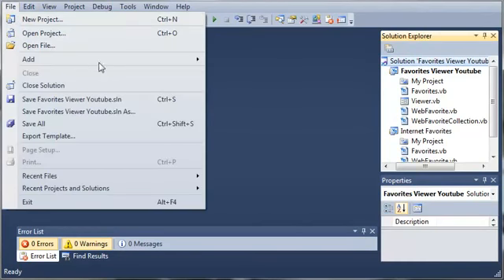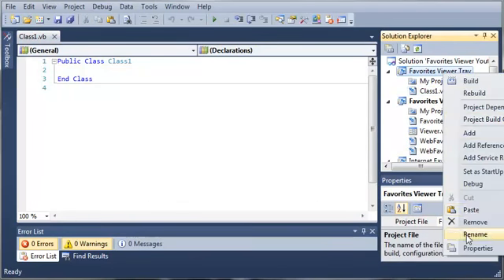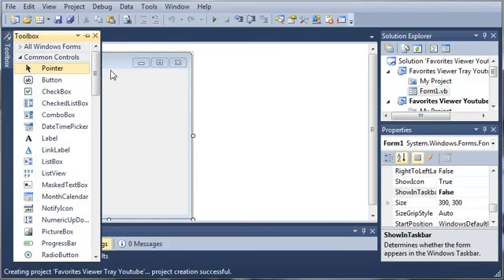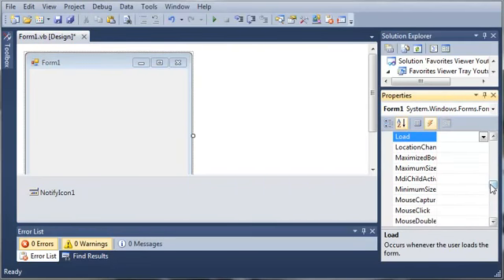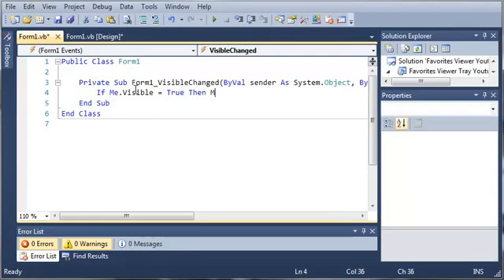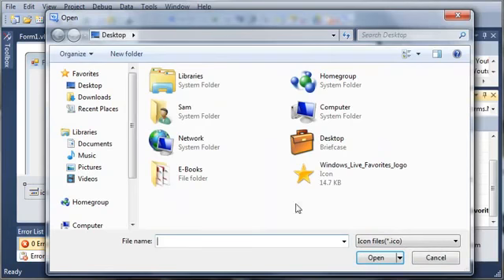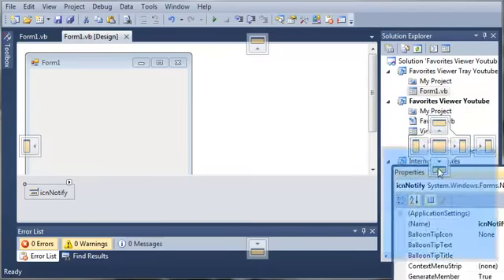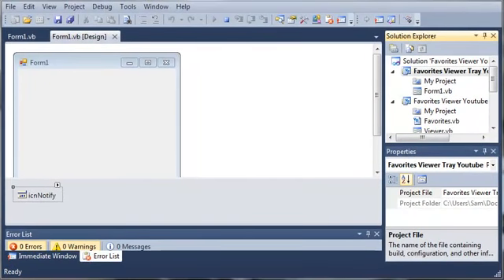Visual Basic Tutorial 196 Favorites Tray Part 1 Creating The UI ‏